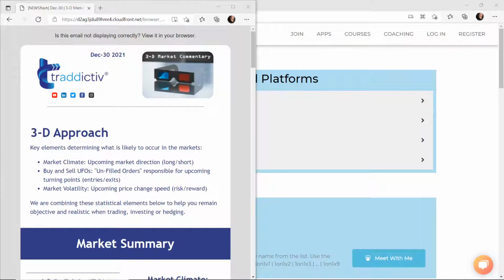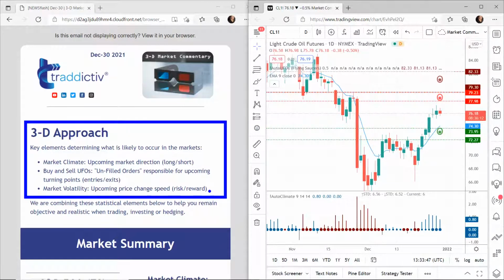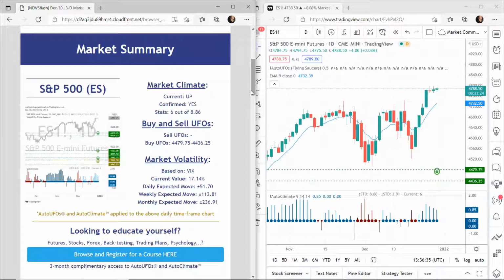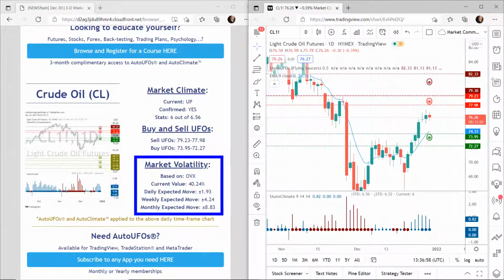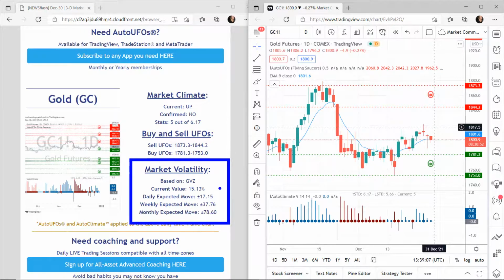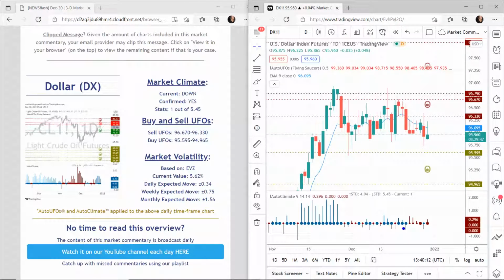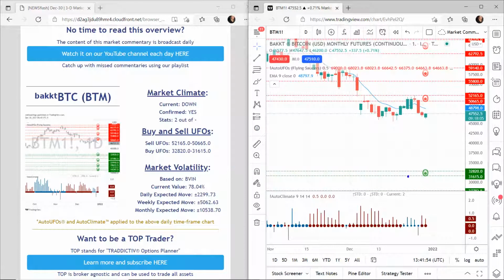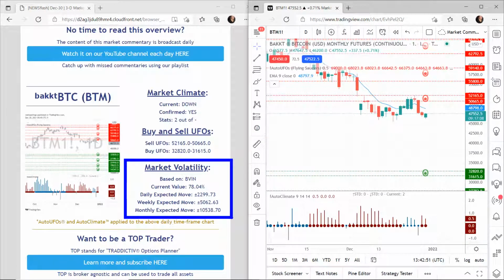AutoUFOs 3-D Market Commentary (Becky Hayman) 2021 Dec-30